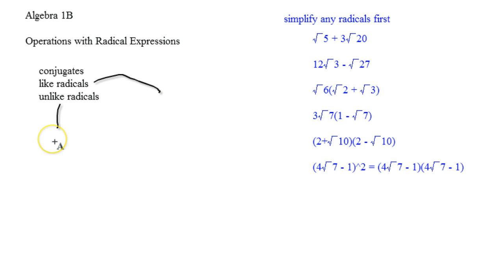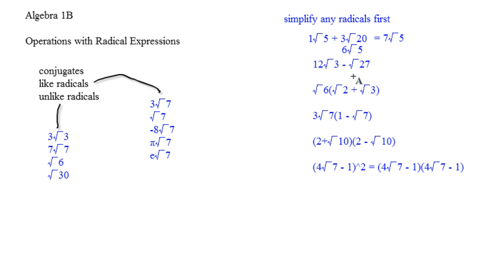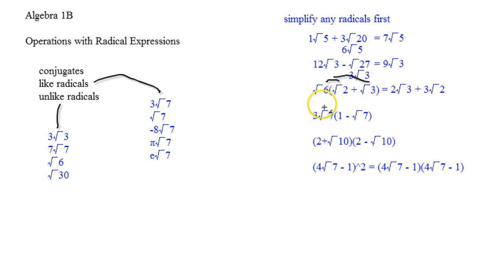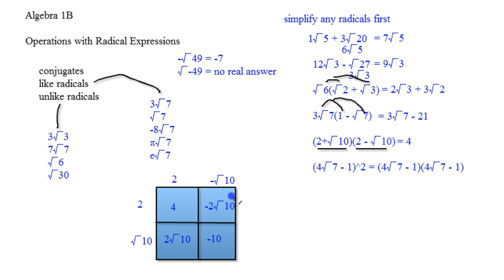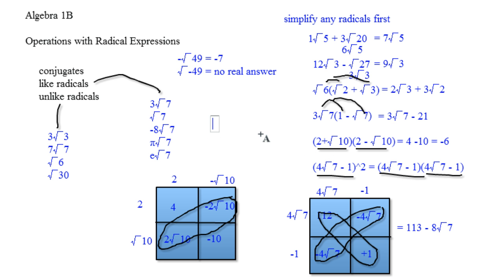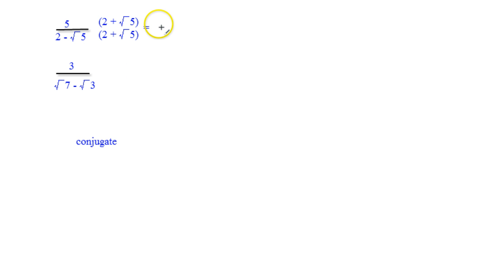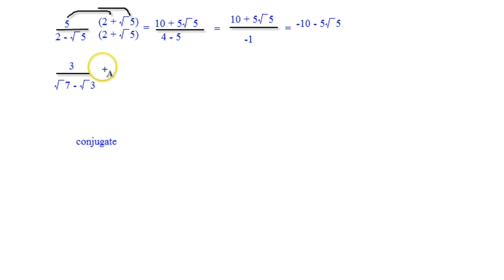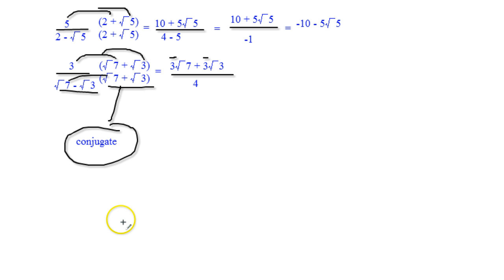Algebra 1B - Operations with Radicals